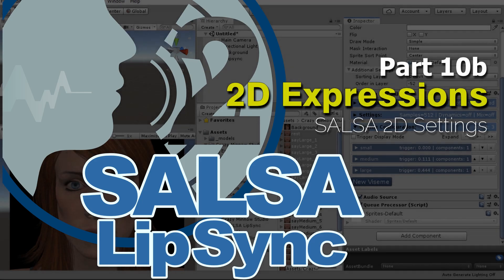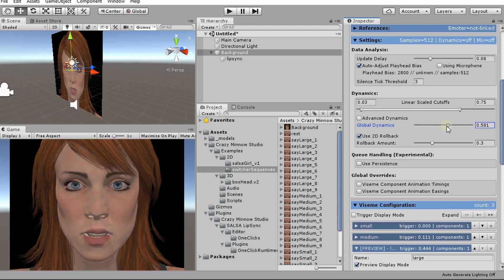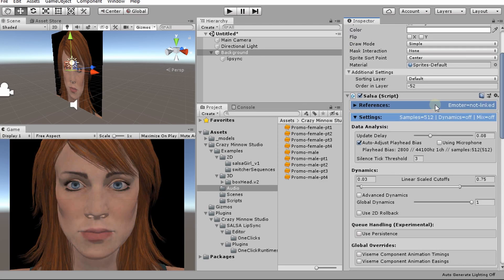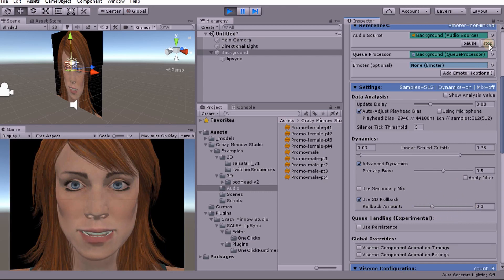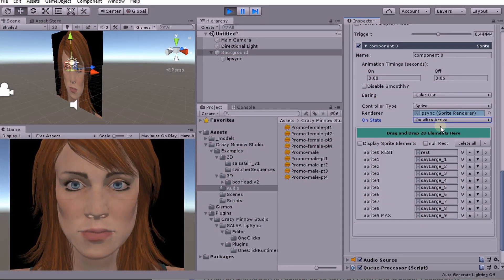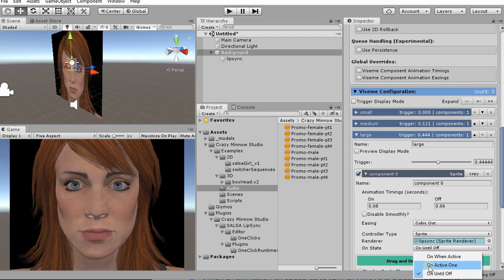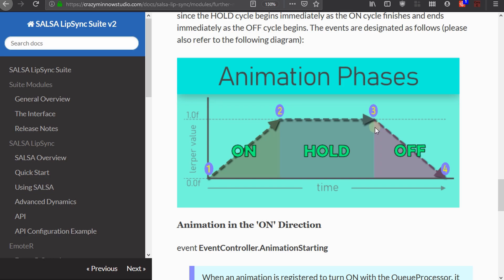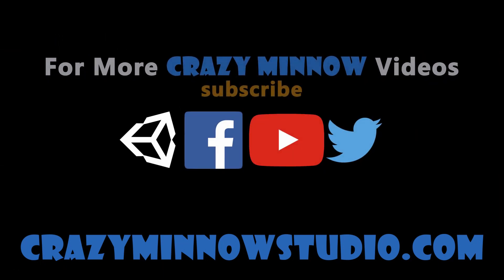SALSA LipSync Suite v2 - 2D Expressions (SALSA Settings)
This is the second part of the 2D Expressions tutorial. In this presentation, we cover the 2D settings for SALSA LipSync. It is recommended to view the first part of this tutorial prior to watching this presentation.